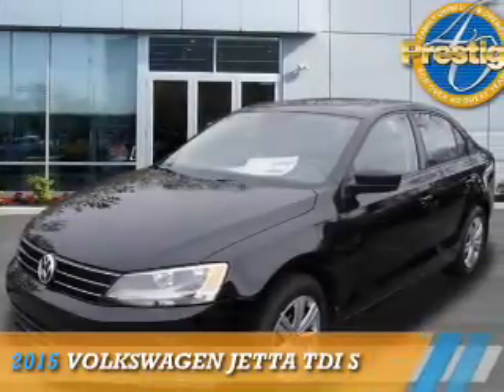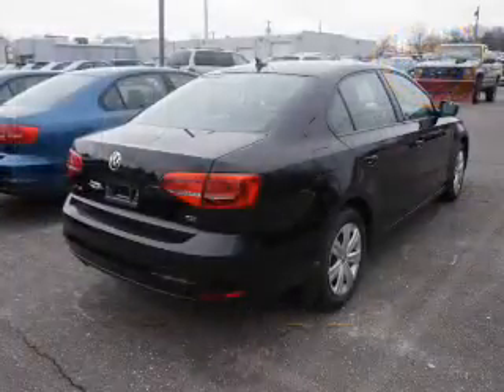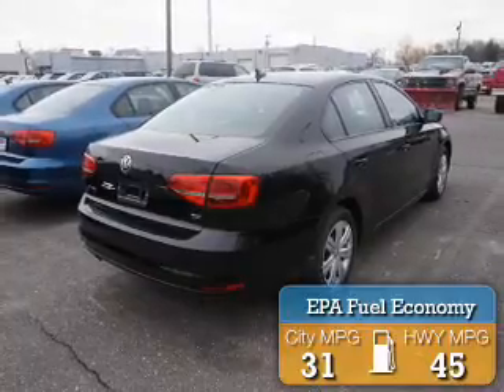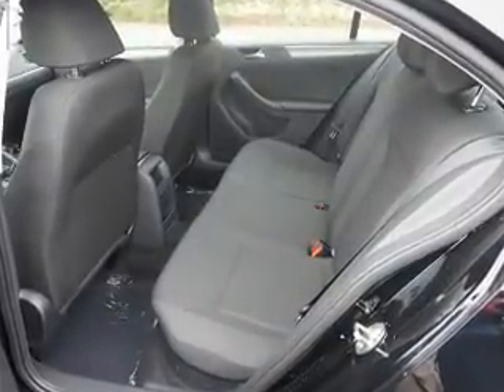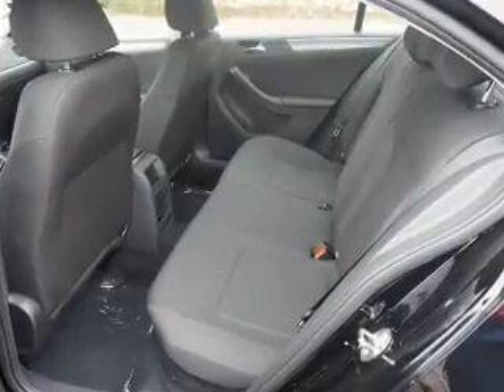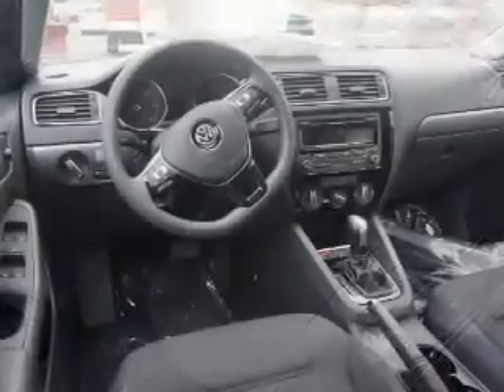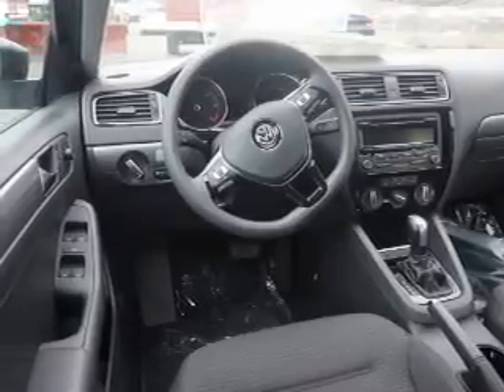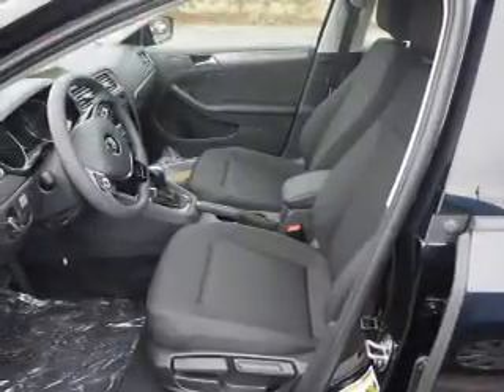2015 Volkswagen Jetta 305573 - Turnersville NJ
Phone:
Year: 2015
Make: Volkswagen
Model: Jetta
Trim: TDI S
Engine: 2.0 liter 4 cylinder FWD
Transmission: Not Specified
Color: Black
Mileage: 8
Address:
VIN:3VWLA7AJ7FM305573